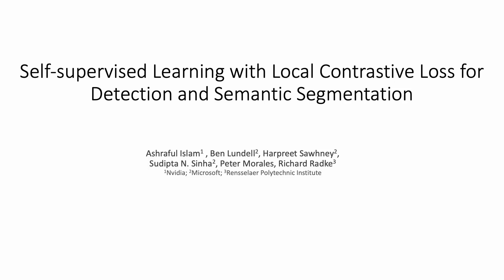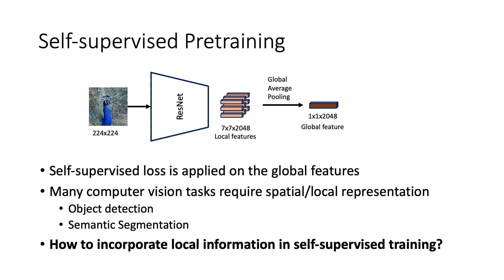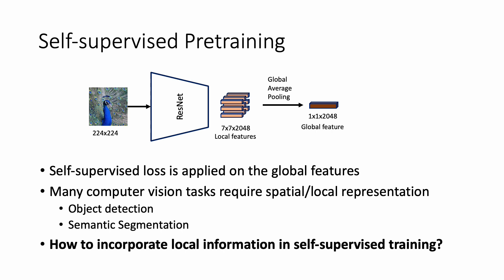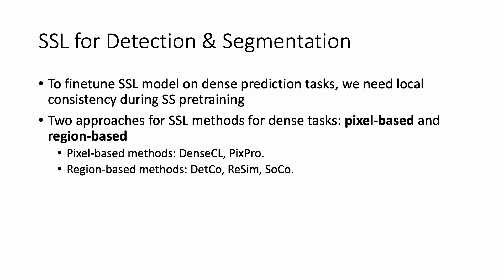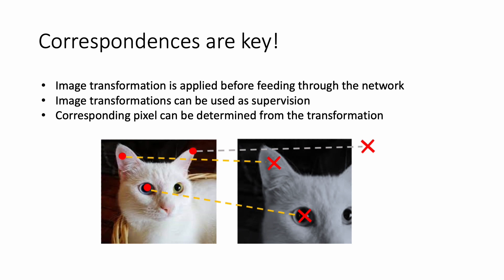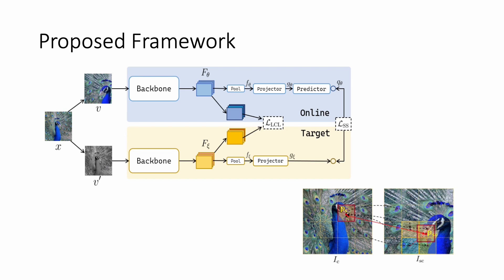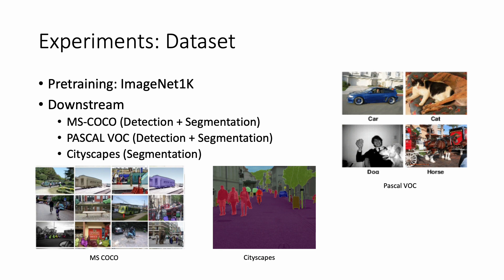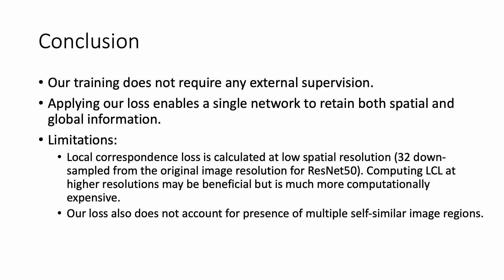Self-supervised Learning with Local Contrastive Loss for Detection and Semantic Segmentation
Authors: Islam, Ashraful*; Lundell, Benjamin; Sawhney, Harpreet; Sinha, Sudipta; Morales, Peter; Radke, Richard Description: We present a self-supervised learning (SSL) method suitable for semi-global tasks such as object detection and semantic segmentation. We enforce local consistency between self-learned features, representing corresponding image locations of transformed versions of the same image, by minimizing a pixel-level local contrastive (LC) loss during training. LC-loss can be added to existing self-supervised learning methods with minimal overhead. We evaluate our SSL approach on two downstream tasks -- object detection and semantic segmentation, using COCO, PASCAL VOC, and CityScapes datasets. Our method outperforms the existing state-of-the-art SSL approaches by 1.9% on COCO object detection, 1.4% on PASCAL VOC detection, and 0.6% on CityScapes segmentation.